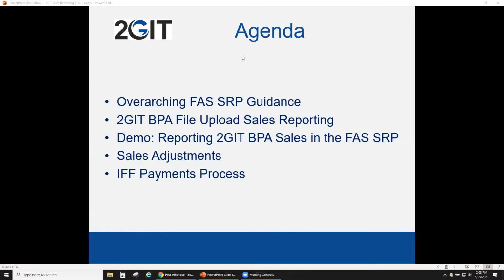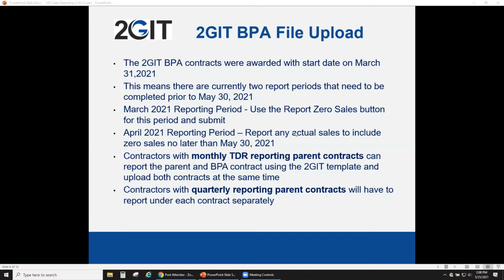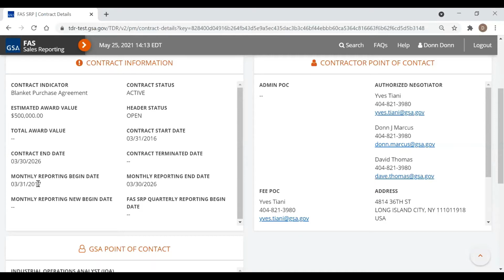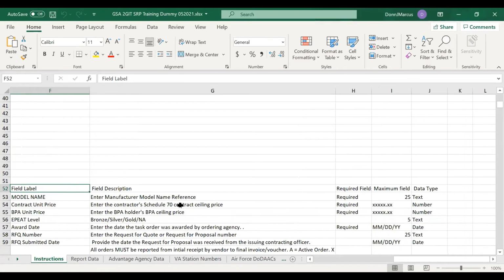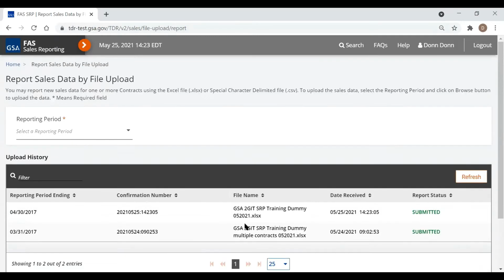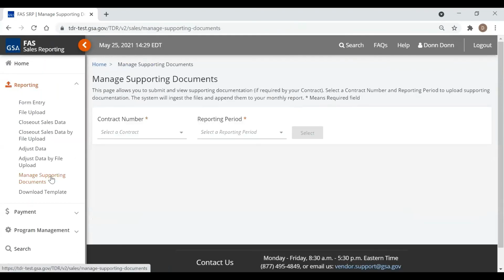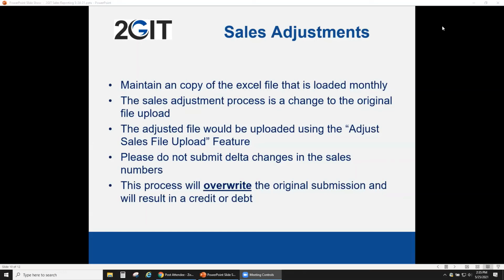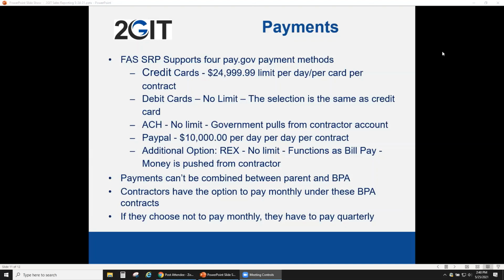2GIT FAS Sales Reporting Portal (SRP) Training for Quarterly Reporting - 5/25/2021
This training session is geared towards contractors that currently have a quarterly sales reporting parent MAS contract.